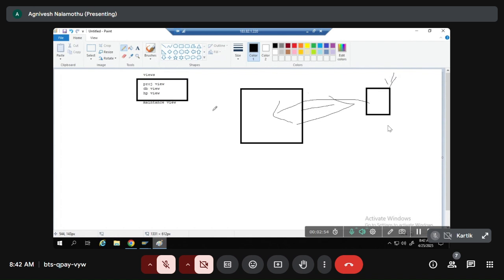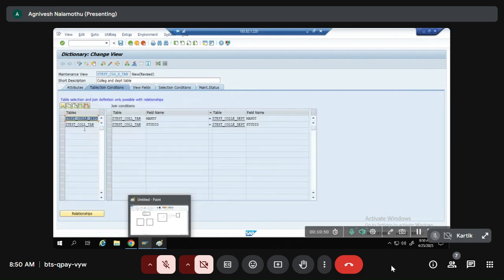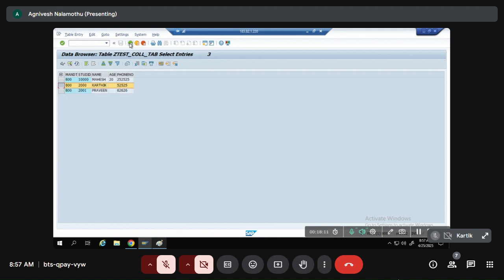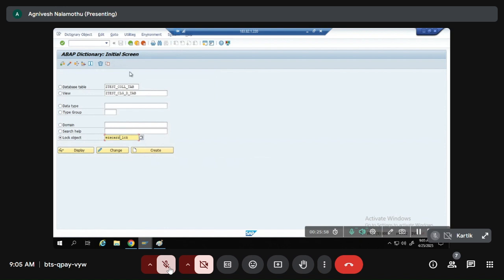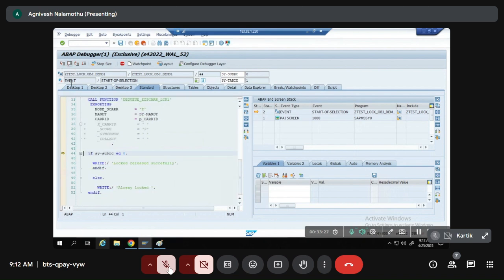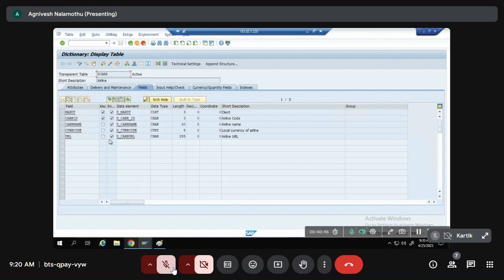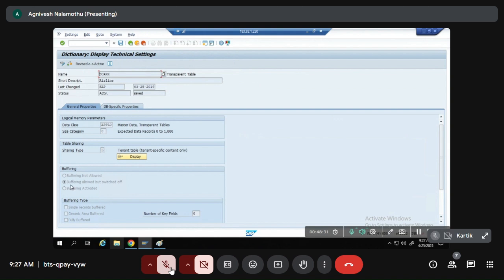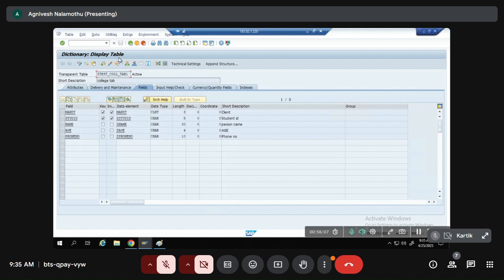SAP ABAP LEC - 26 | DDIC -6 | Maintenance View | Buffer | Check Log